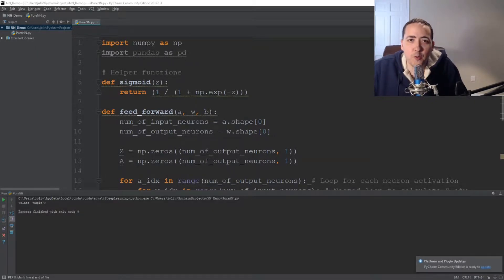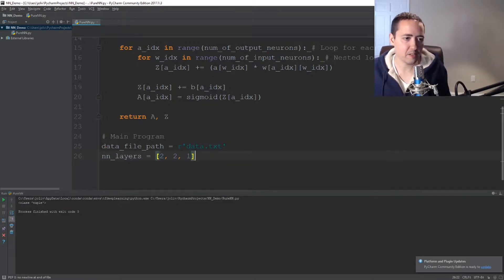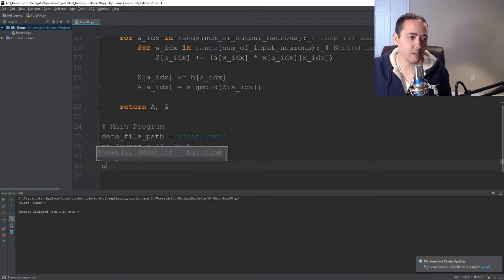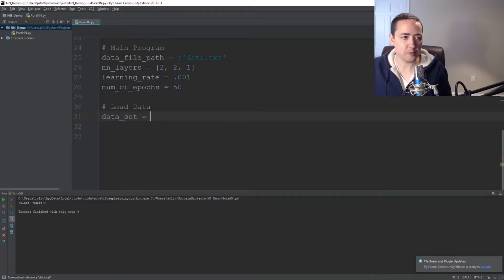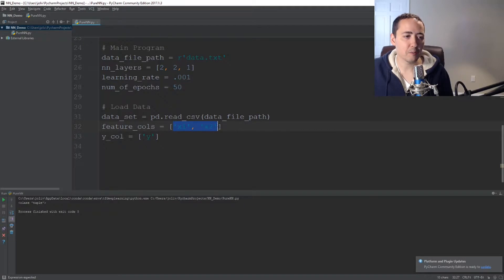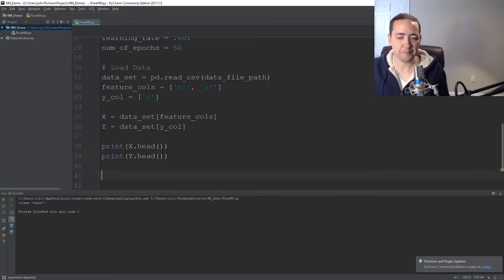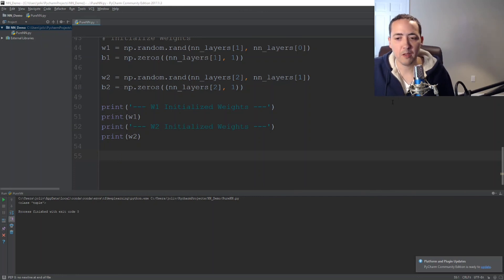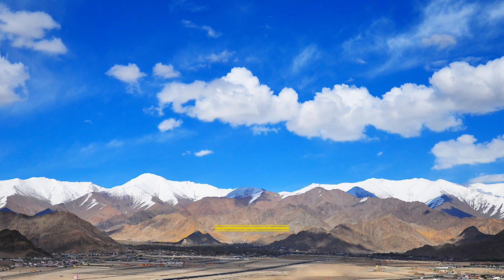Code a Neural Network from Scratch with Python - Part 2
Part 2 of coding a neural network from scratch where we create variables for our layers, learning rate, etc. and import our data as well as randomly initialize our weights and bias.